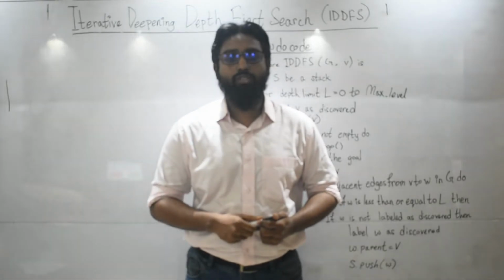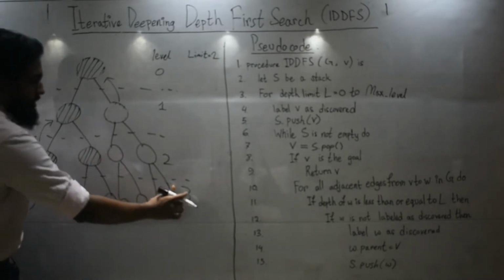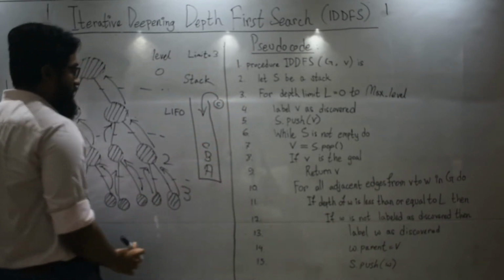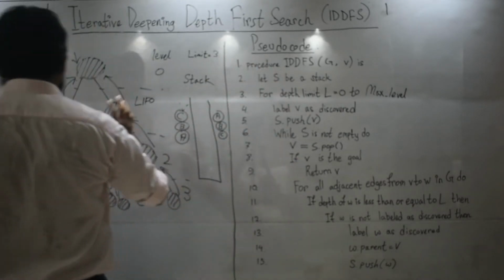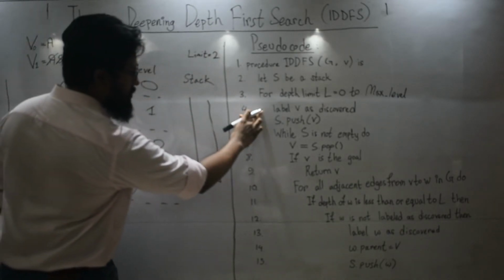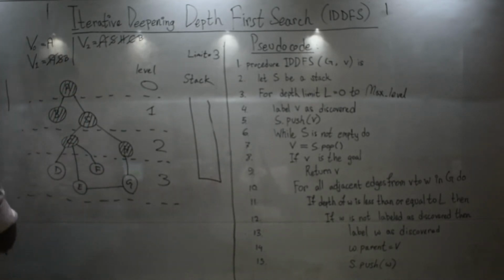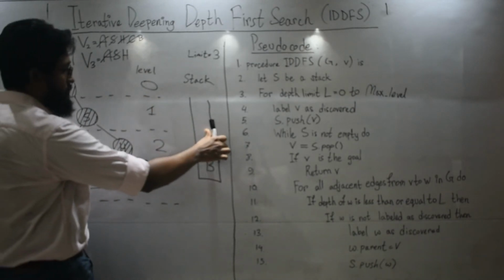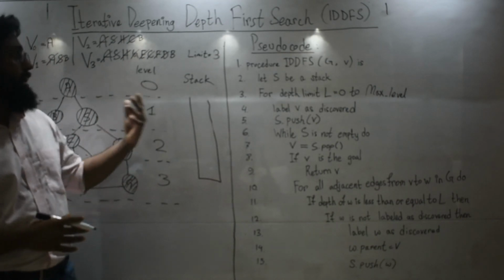Iterative Deepening Depth First Search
Iterative Deepening Depth First Search is an uninformed searching algorithm.